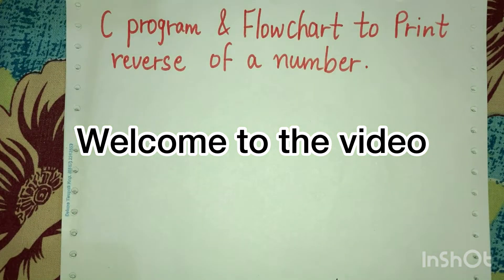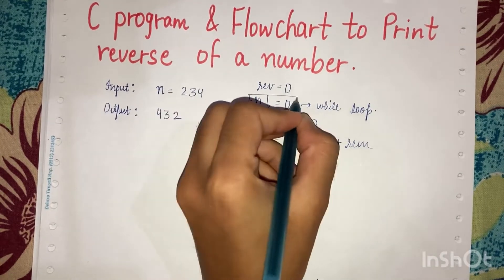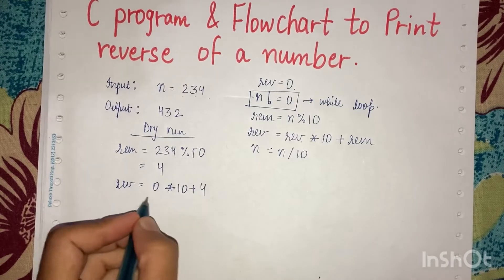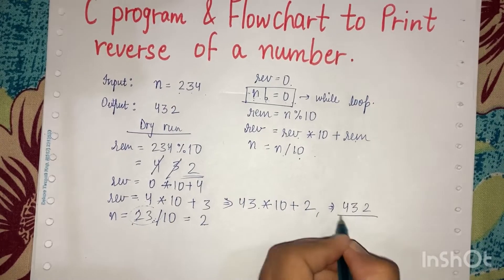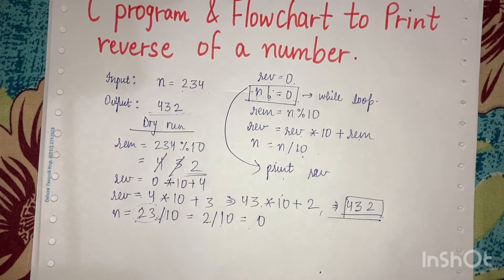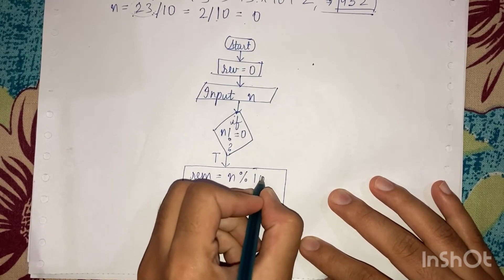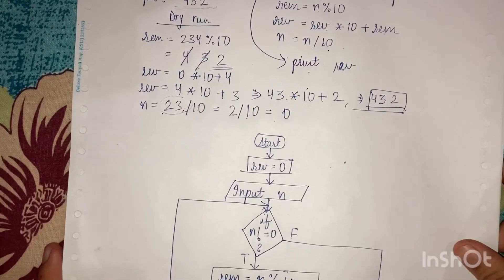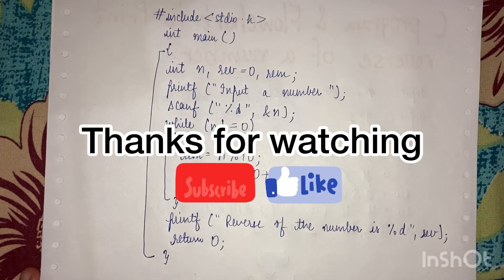Print the Reverse of a number | C code and flowchart | Easy explanation w/ dry run | YourStudyGuide